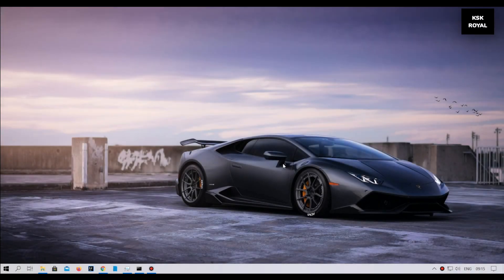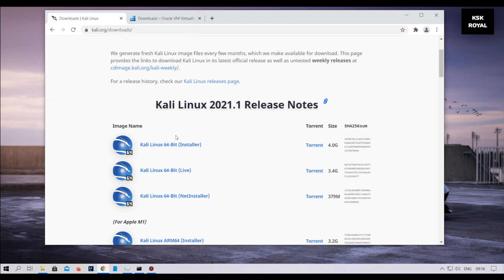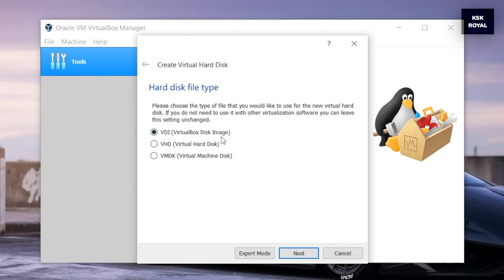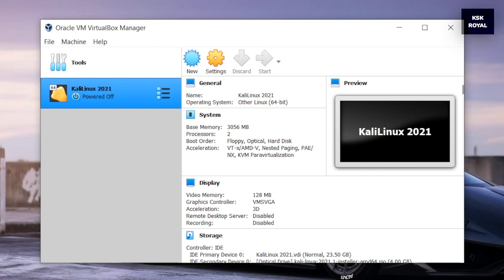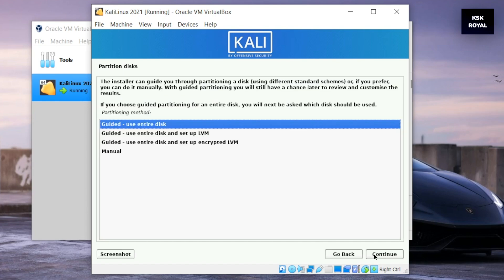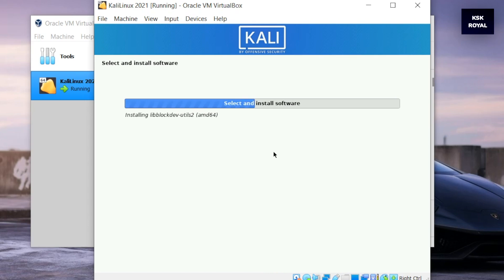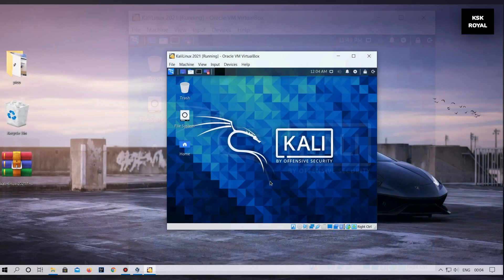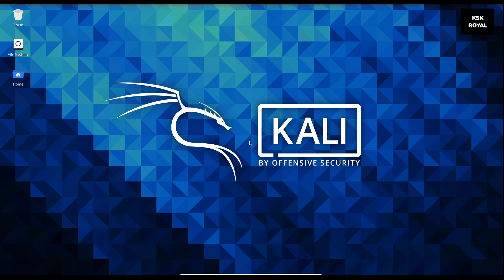How to Install Kali Linux 2021.1 in VirtualBox on Windows 10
In this video I am going to show you How to install Kali Linux in Virtualbox. This is a  Step-by-step detailed guide of installing Kali Linux on VirtualBox. I am going to show How to Install Kali Linux 2021 on VirtualBox with Full Screen Support

This video will show you the easy way to Install Kali linux 2021 on Virtualbox Step by Step
Install Kali LInux 2021.1 in VirtualBox, Installing Kali Linux 2021.1 on VirtualBox.

      Previous
       Videos

      More
     Videos

YouTube Free Music - Smoky Eye